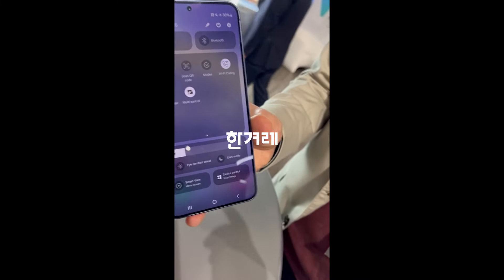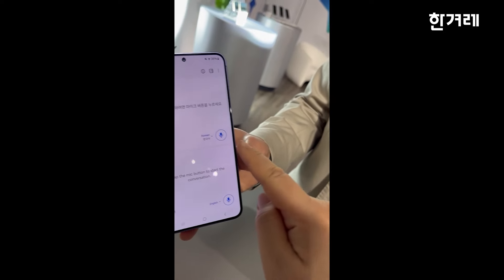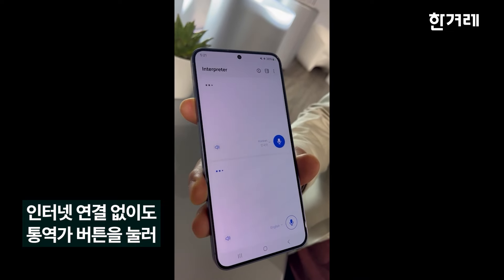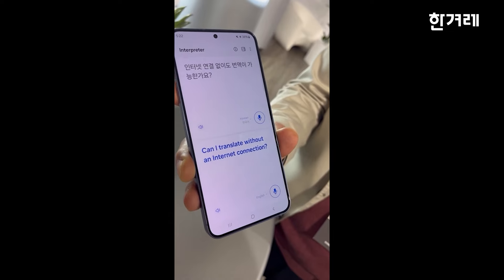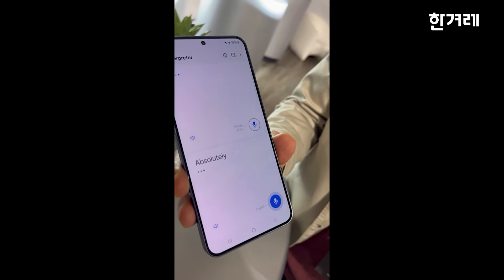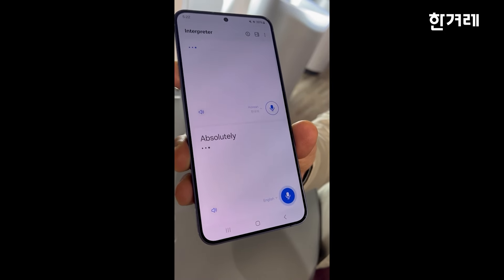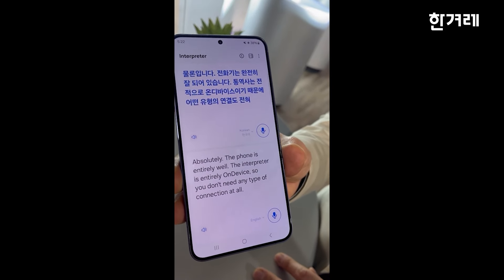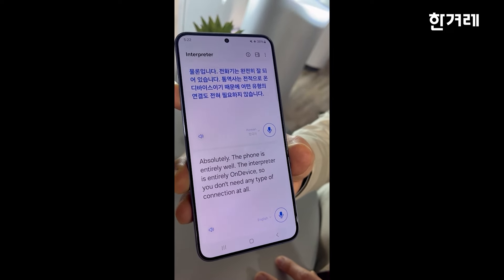삼성, 갤럭시 S24시리즈에 실시간 통역 탑재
촬영 = 임지선 기자
편집 = 조정은